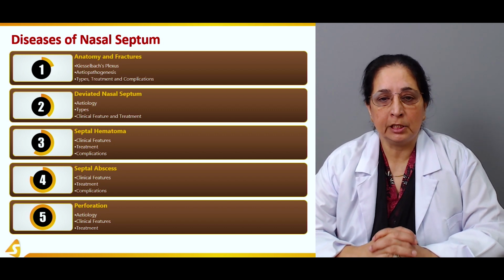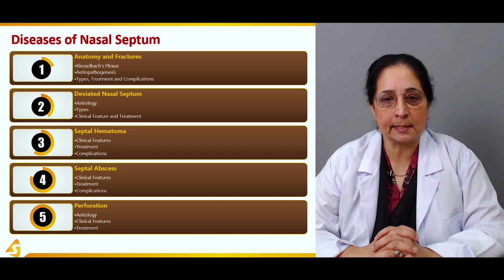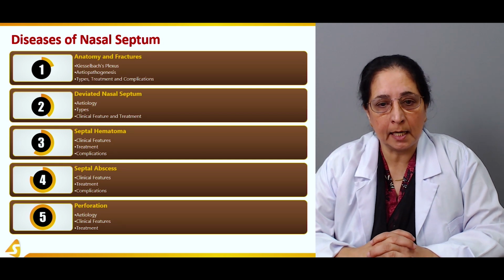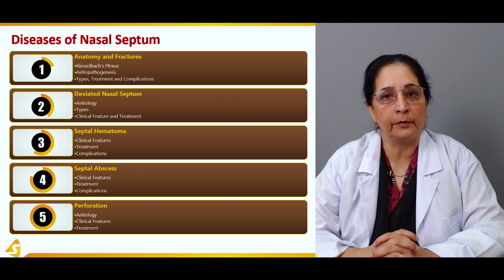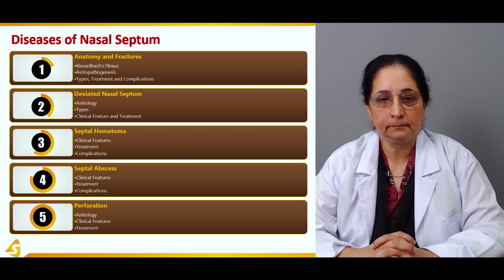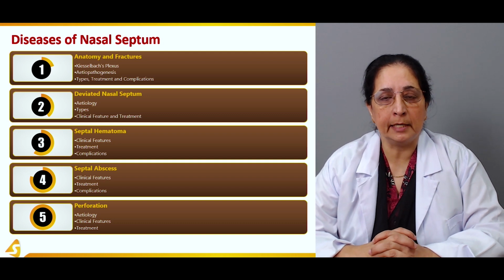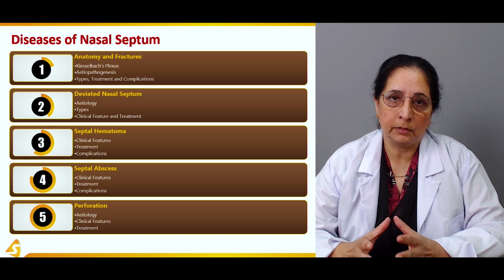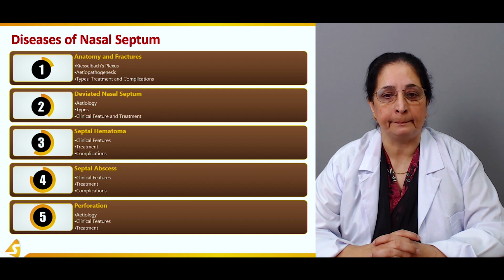Diseases of Nasal Septum | Introduction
Educational video on diseases of the nasal septum. At the onset of this section, our educator has highlighted the anatomy and fractures. Subsequently, the deviated nasal septum has been expansively discussed. In addition to this, septal hematoma and septal abscess have been delineated. Furthermore, perforations and their etiology together with the clinical features and treatment have been elucidated.

▬ 📃 Anatomy and Fractures
In the beginning, the educator has stated the Anatomy which is afterward followed by a debate over Kiesselbach’s Plexus. Moreover, Aetiopathogenesis of Fractures and Types of Fractures of Nasal Septum have been shed light on. In the end, Treatment and Complications have been discussed.

▬ 📜 Deviated Nasal Septum
The educator started by referring to the Aetiology. In addition to this, various Types of Deviated Nasal Septum have been expansively elucidated. In conjunction with this, Clinical Features and Cottle Test have been delineated as well. Moving further, Clinical Features and Treatment have been reflected upon. In the end, the section winded up by alluding to a treatment option termed Septoplasty.

▬ 📃 Septal Hematoma
Section four targets deliberating about the Septal Hematoma. First and foremost, Septal Haematoma has been specified. Additionally, Clinical Features have been reported extensively. In the end, the educator wrapped up by communicating about the Complications.

▬ 📜 Septal Abscess
The prime objective of section four is the Septal Abscess. Initially, the term Septal Abscess has been expounded. Succeeding this, Clinical Features have been brought into discussion. Later, the educator has explicated the Treatment. Ultimately, the section clinched when the educator conferred about several Complications.

▬ 📃 Perforation
Section five accommodates Perforation. At the start of this section, Traumatic Perforations has been brought into contemplation. Likewise, Pathological Perforations and certain Drugs and Chemicals have been taken an account. Finally, the curtains were brought down when the educator brought Clinical Features and Treatment under dialogue.